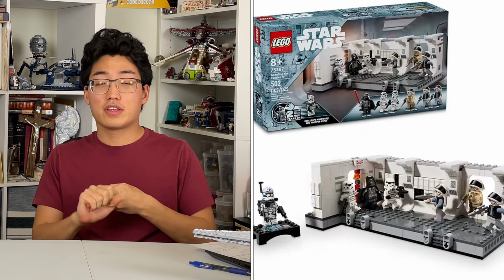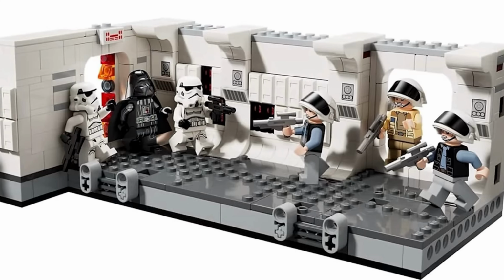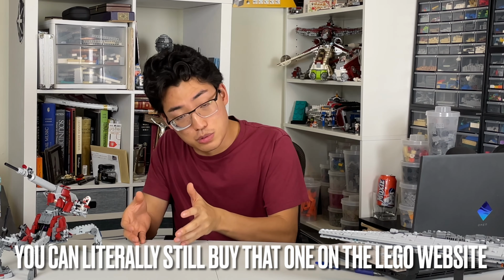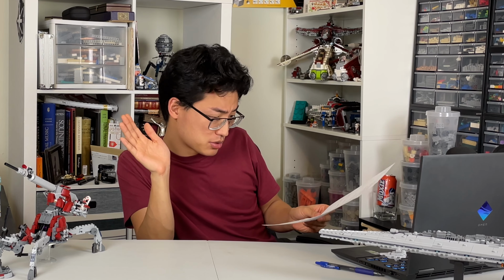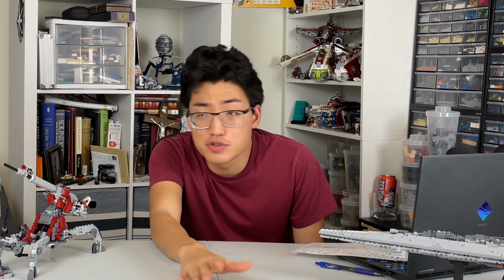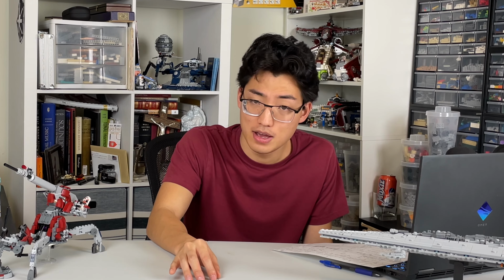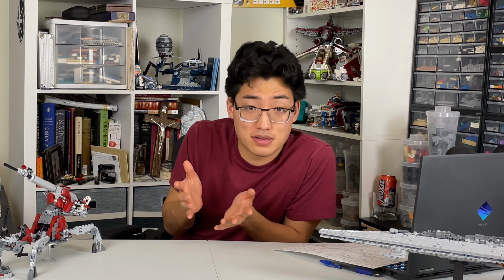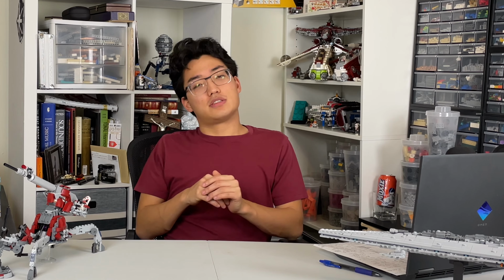NEW Pictures of LEGO R2-D2 and Tantive IV Hallway AND thoughts on 25th anniversary figs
And just like that, we have NEW pictures of the LEGO Star Wars R2-D2 and the Tantive IV hallway BUT more importantly, pictures of those 25th anniversary figures!

Also you get my overall thoughts on Lego using Minifigs on coercing us to buy more useless sets.

Click that bell icon if it’s not on!

Want to see why I have an evil clone??? Check out: The Hijack of the Clone SAGA